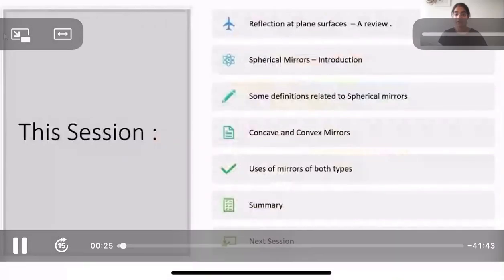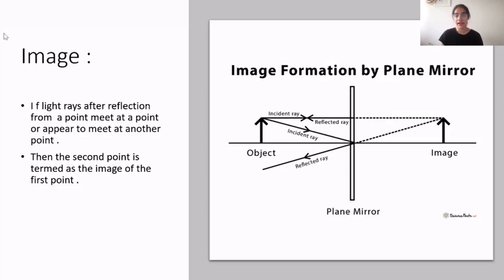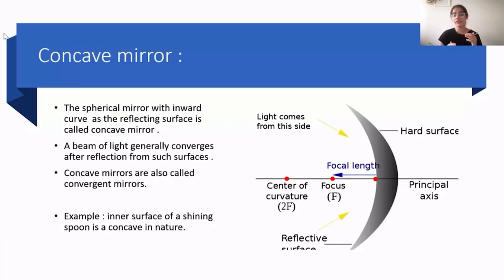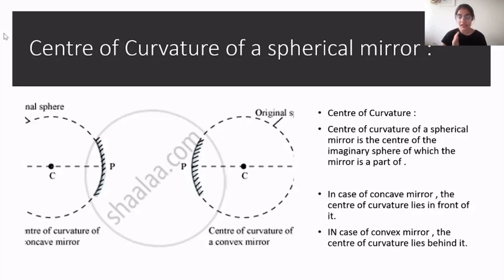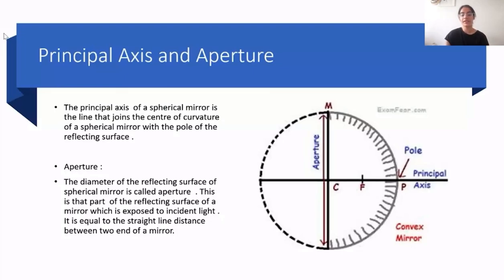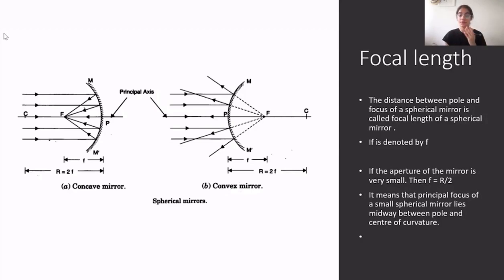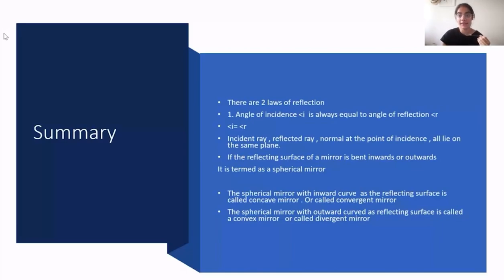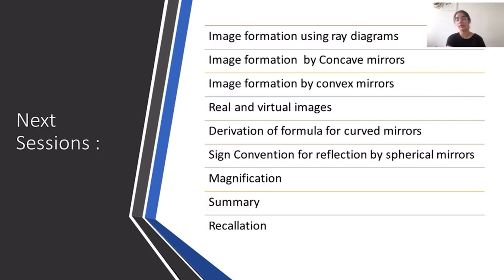Reflection of light class 1